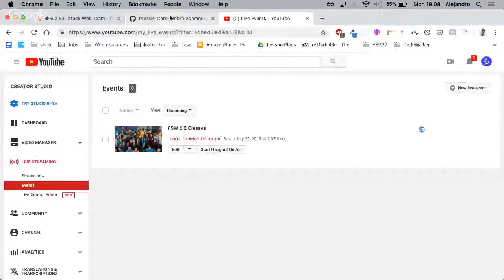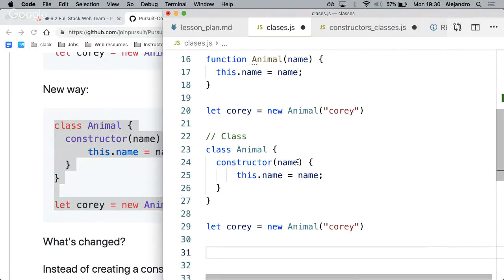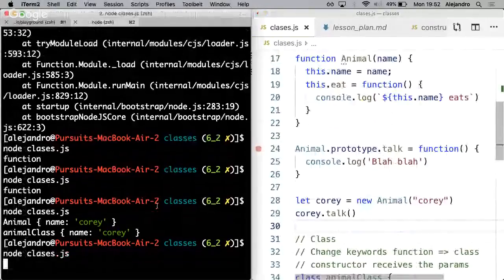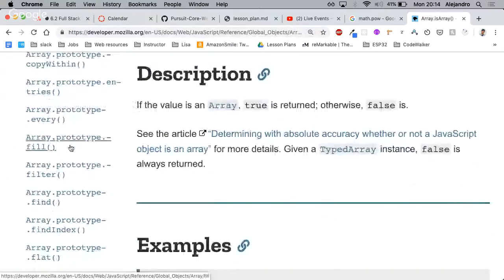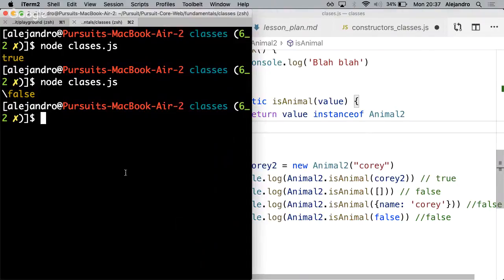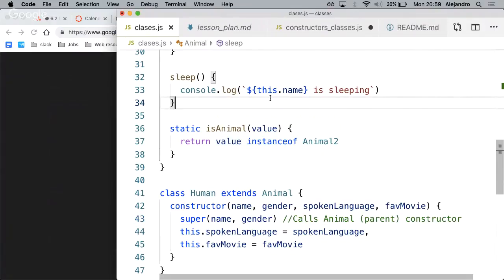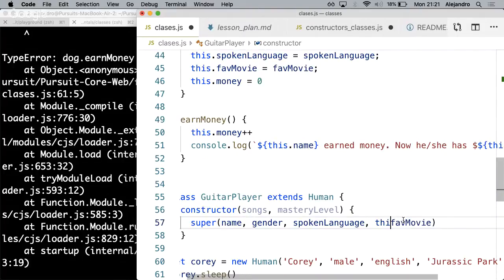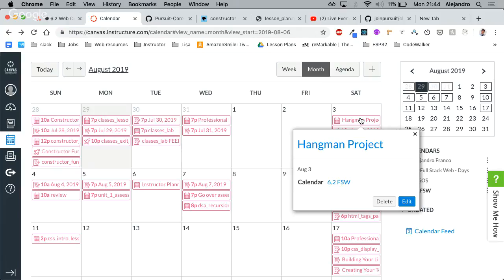FSW 6.2 Classes